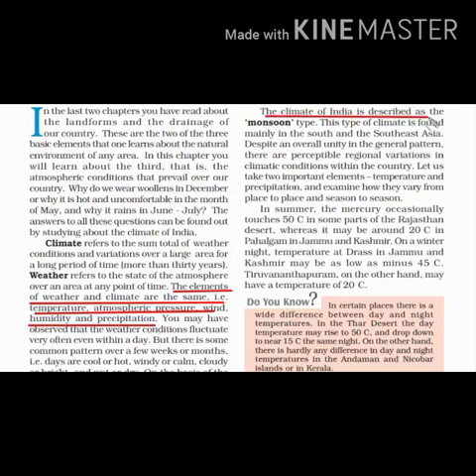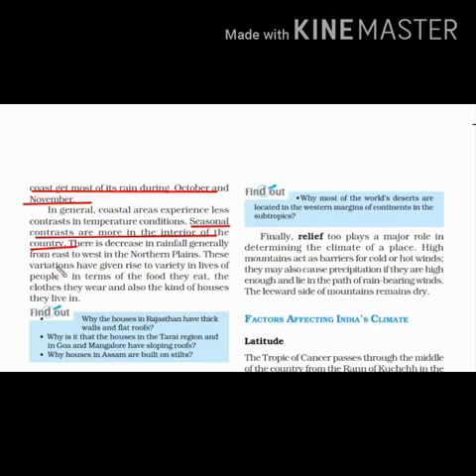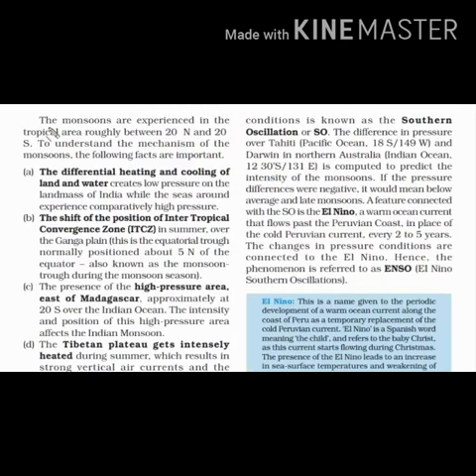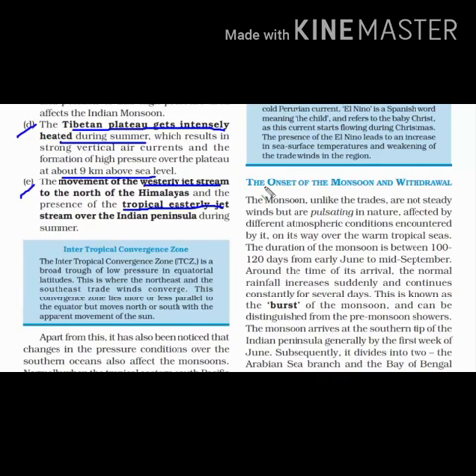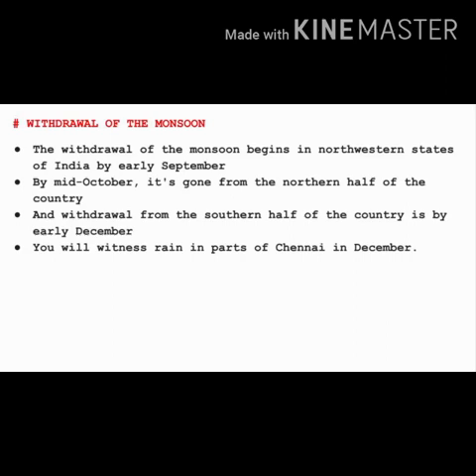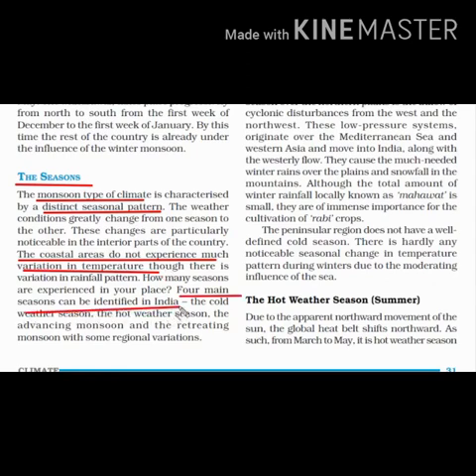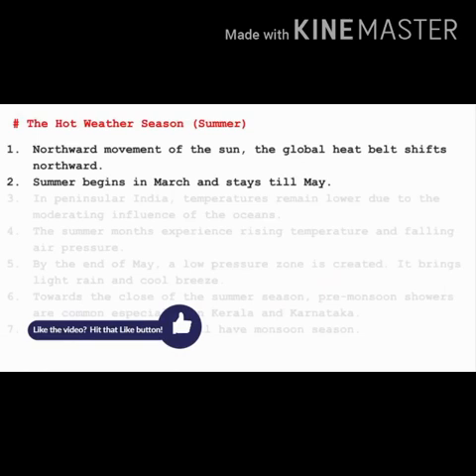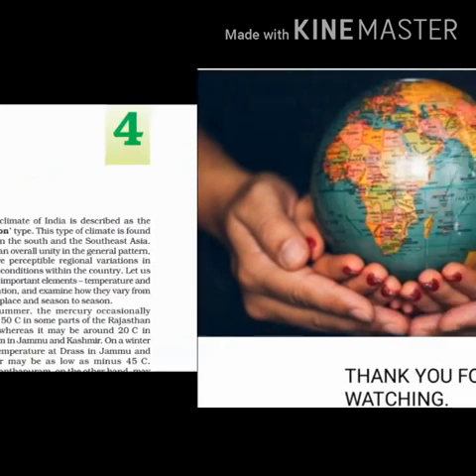Class IX Geography